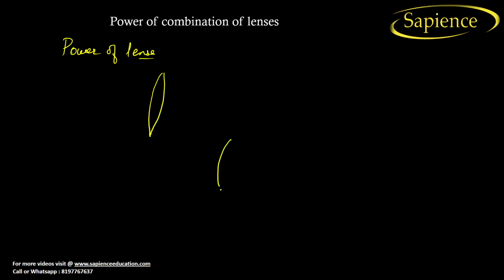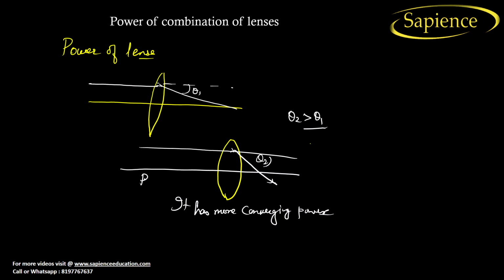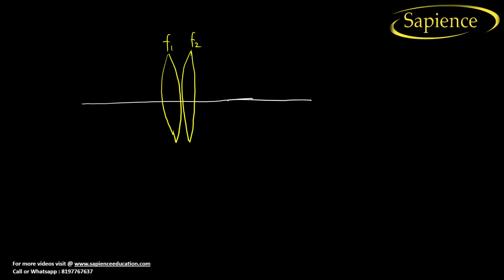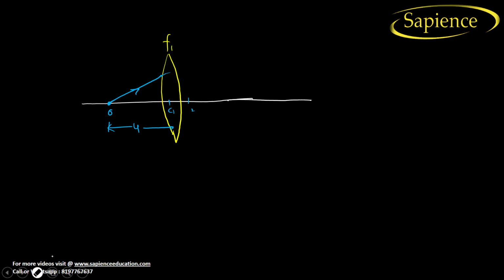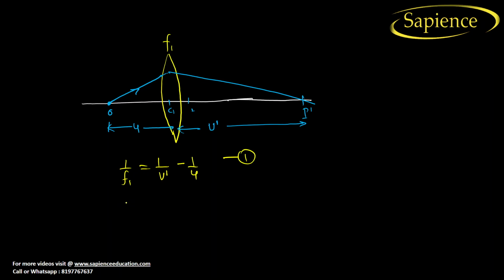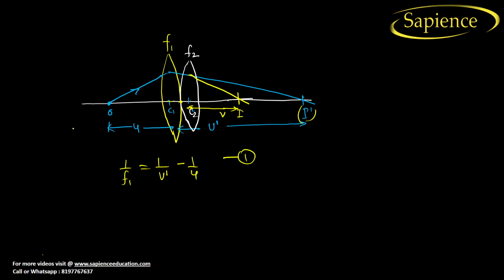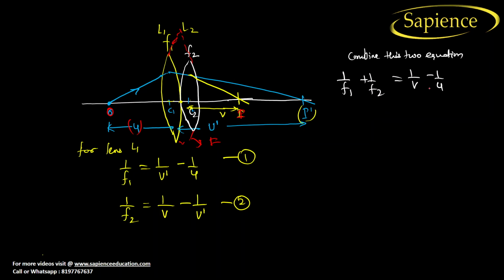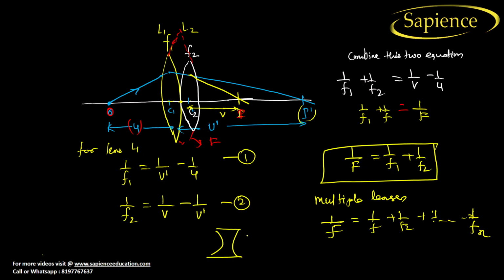Ray Optics | PART 8 | Class 12 Physics | Chapter 9